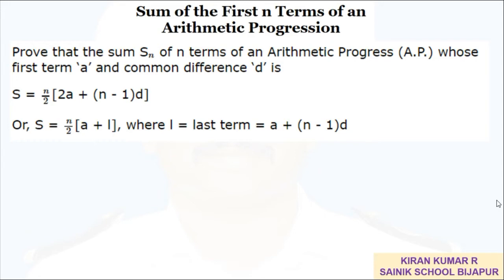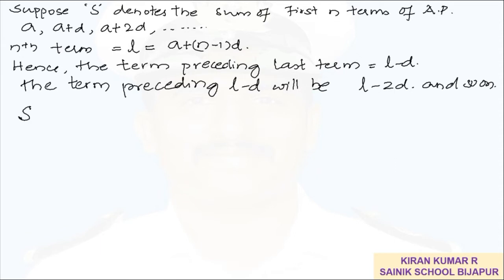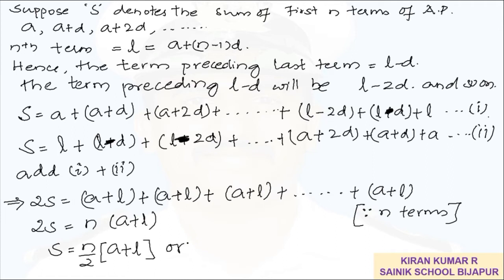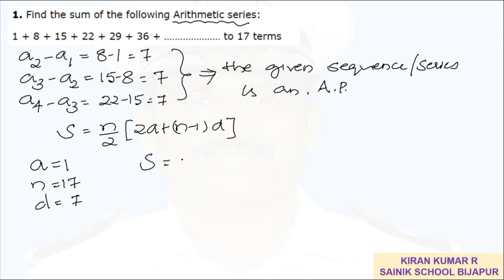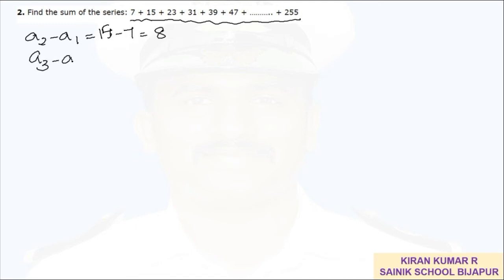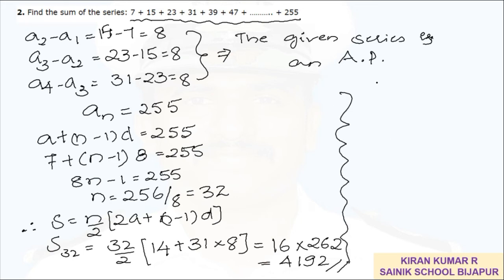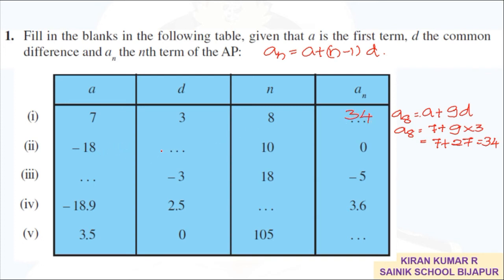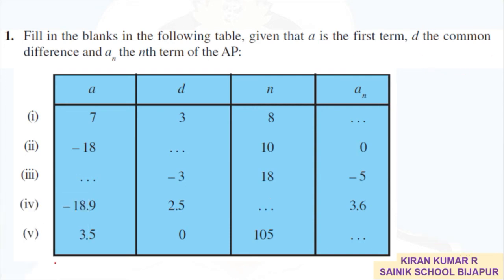AP 5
An attempt to learn a few concepts of Class X Mathematics during a pandemic